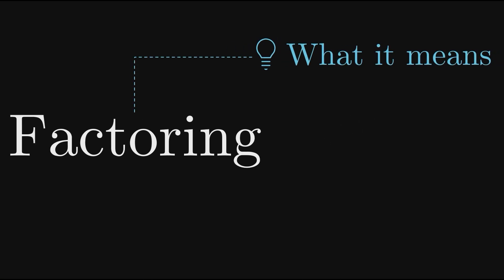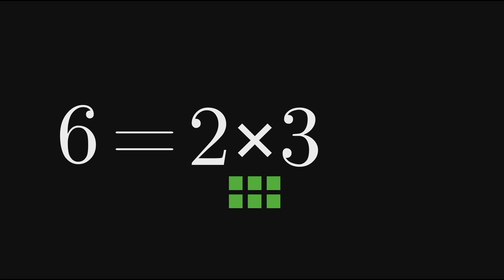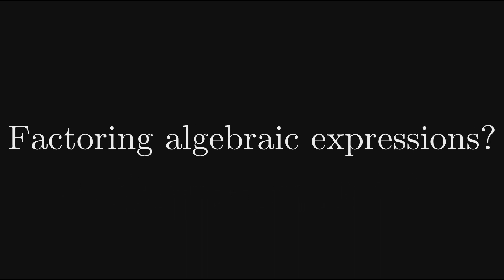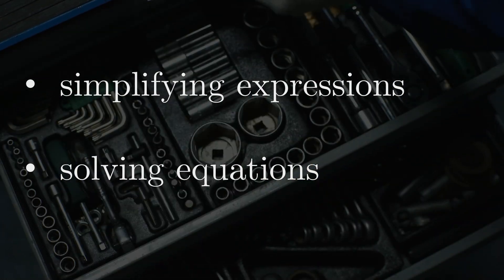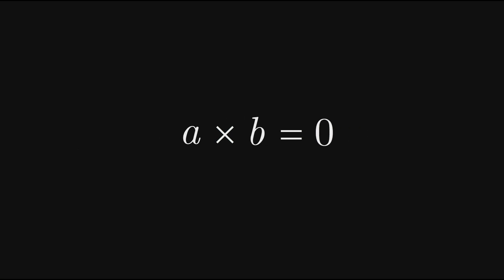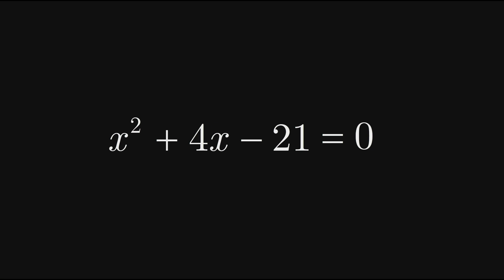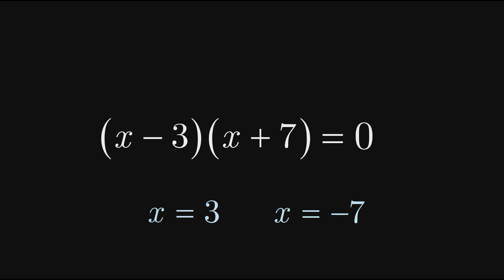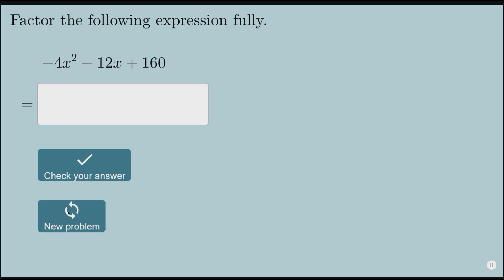Mastering Factoring | Introduction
A look at what it means to factor a mathematical expression and why we do so.